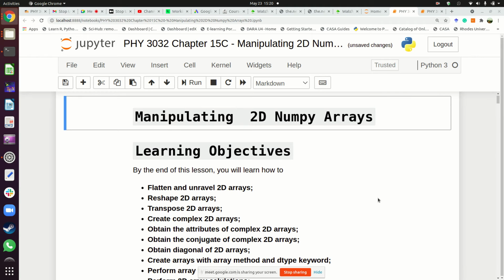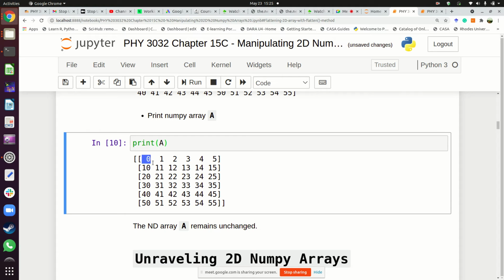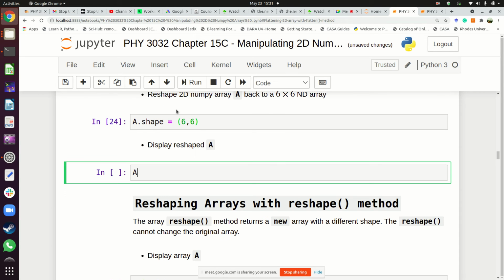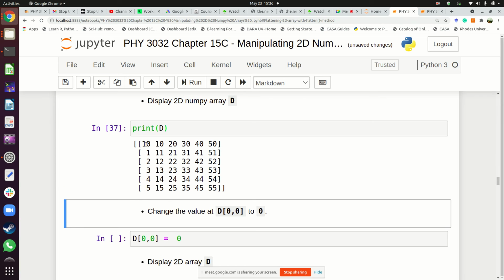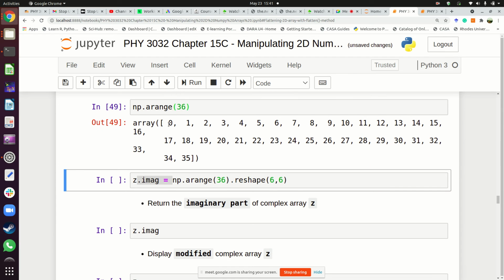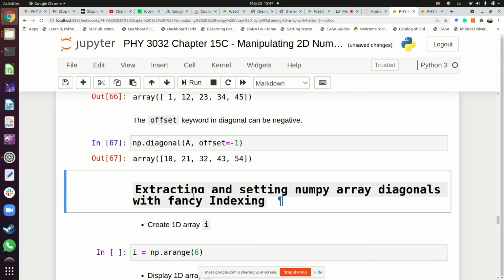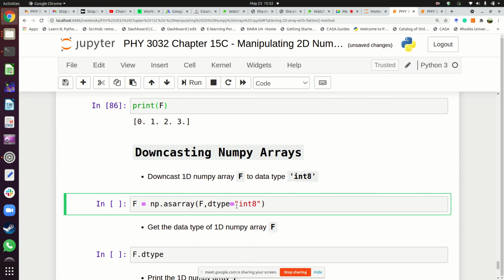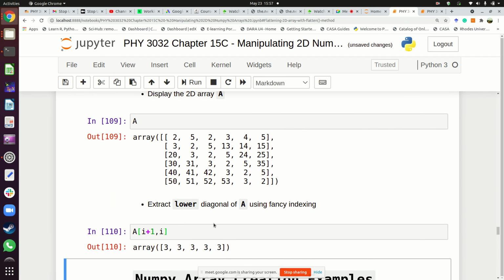UNZA PHY 3032 Chapter 15C Manipulating 2D Numpy Arrays 23 May 2021